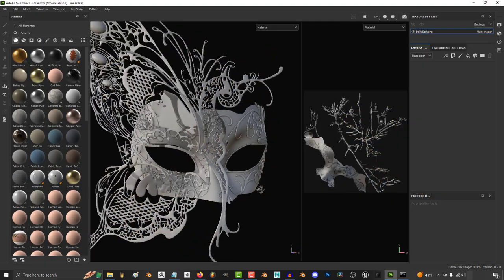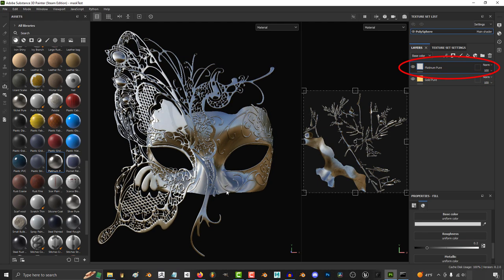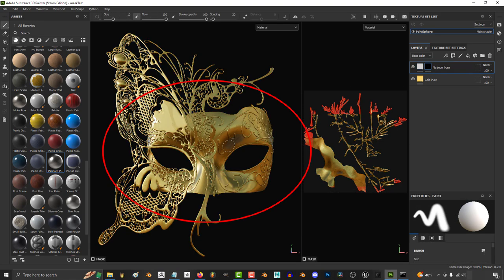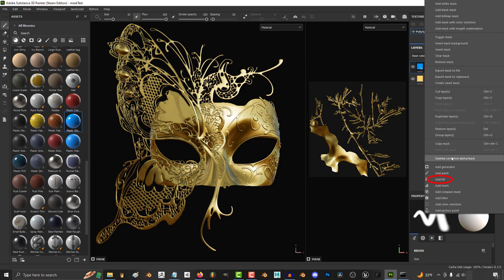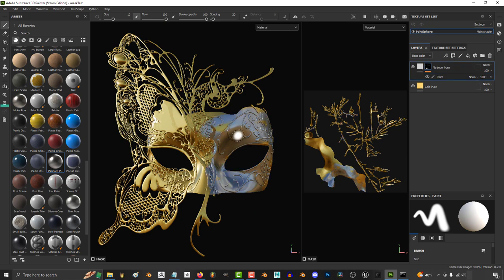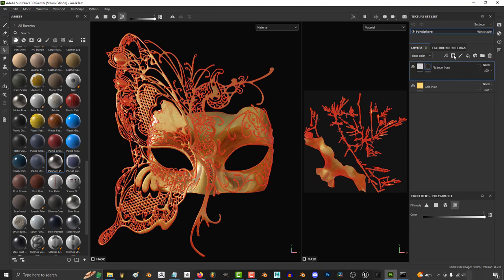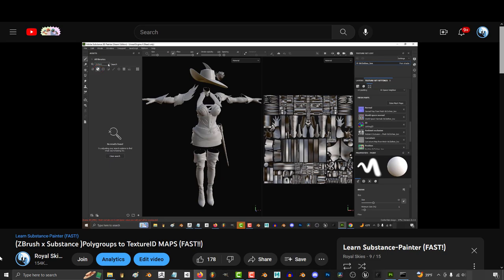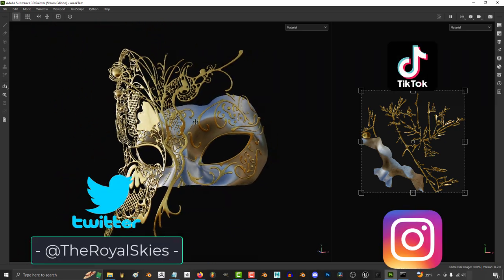Substance Painter - Masks Explained (FAST!!)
Masks are the FOUNDATION of almost everything cool in Substance Painter, here's how they work in 3 minutes!!!